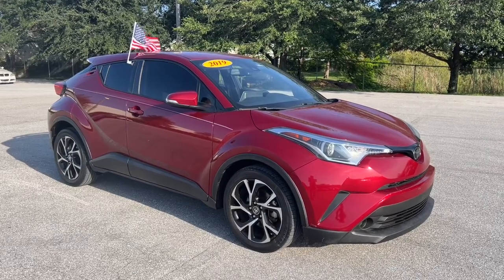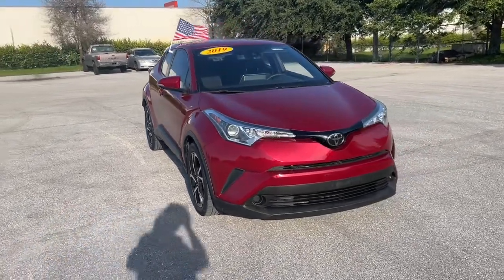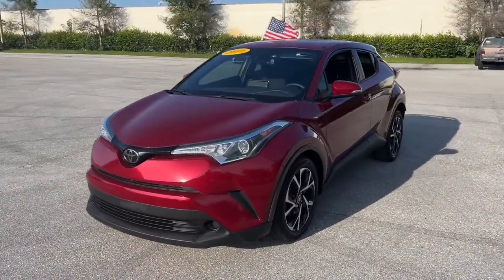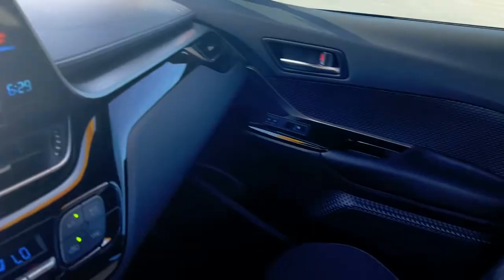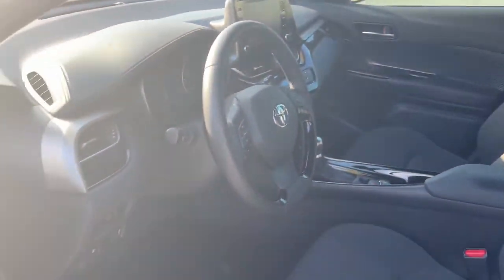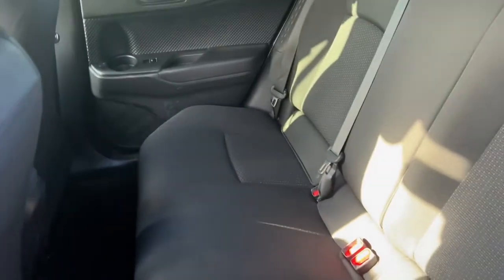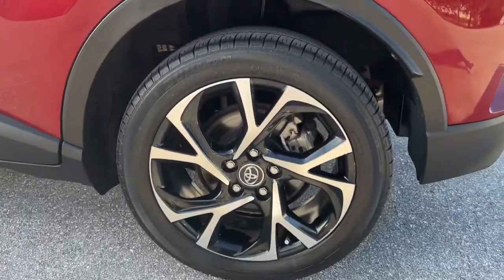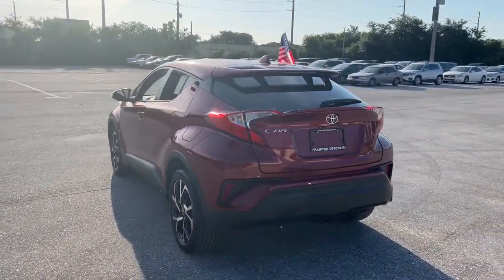2019 Toyota C-HR Fort Lauderdale, Coconut Creek, Hollywood, Tamarac, Coral Springs, FL U088143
Used 2019 Toyota C-HR available in Fort Lauderdale, Florida at Lipton Toyota. Servicing the Fort Coconut Creek, Hollywood, Tamarac, Coral Springs, FL area.

Lipton Toyota
1700 W Oakland Park Blvd

CARFAX One-Owner. Certified. Red 2019 Toyota C-HR LE 2.0L I4 DOHC 16V CVT FWD , !! ONE OWNER !!, !! BALANCE OF FACTORY WARRANTY !!, , ** LOW MILES **, !! ONE OWNER W/ CLEAN CARFAX !!, ++ REAR BACK UP CAMERA ++, ** BLUETOOTH FOR PHONE **, ABS brakes, Active Cruise Control, Electronic Stability Control, Front dual zone A/C, Illuminated entry, Low tire pressure warning, Remote keyless entry, Traction control.brbrbrOdometer is 4306 miles below market average! 27/31 City/Highway MPGbrbrbrToyota Certified Used Vehicles Details:brbr * Warranty Deductible: $0br * Vehicle Historybr * Powertrain Limited Warranty: 84 Month/100,000 Mile (whichever comes first) from TCUV purchase datebr * Limited Warranty: 12 Month/12,000 Mile (whichever comes first) from TCUV purchase datebr * 160 Point Inspectionbr * Limited Comprehensive Warranty: 12 Month/12,000 Mile (whichever comes first) from certified purchase date. Roadside Assistance for 7 Year / 100,000 Milebr * Transferable Warrantybr * Roadside AssistancebrbrbrBuy with Confidence as all of our cars are have been through a thorough 160 point inspection by our ASE certified mechanics. Our Finance team has over 75 years combined experience with all types of credit; working closely with 25+ banks we handle all credit situations. Please visit our showroom at 1700 W Oakland Park Blvd, Fort Lauderdale FL 33311 to see our complete inventory. Lipton Toyota is proud to have served South Florida for over 30 Years. Call Click or come on by today.